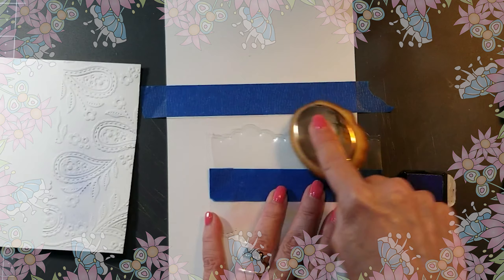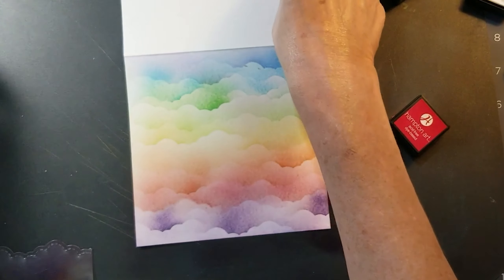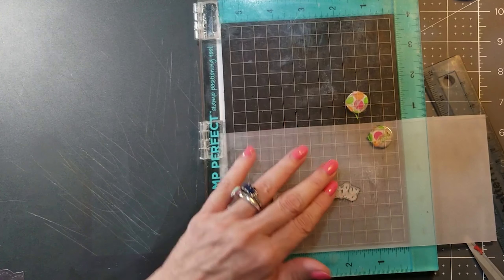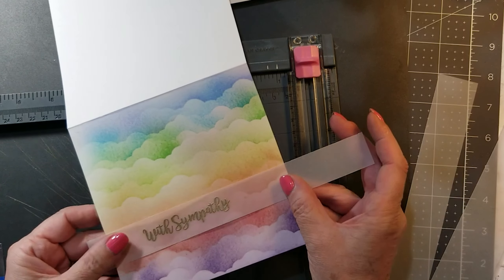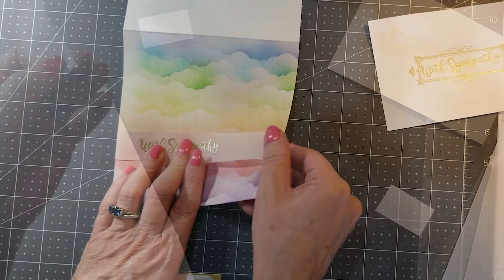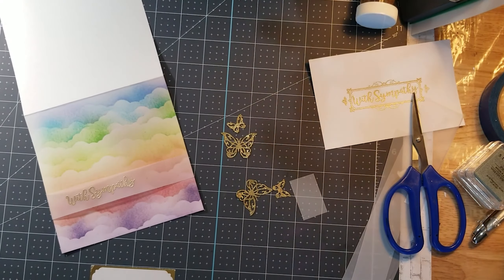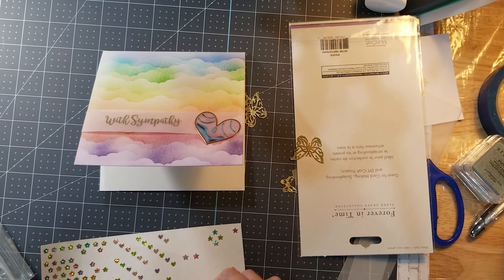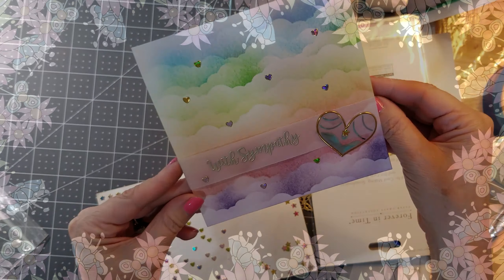Sympathy Card with rainbow clouds using a DIY stencil.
This is from 2019.  I've been going thru a lot of old footage lately.

This means when you purchase a product from a link I provided I am compensated for this.  This is at no extra cost to you and works for everyone involved!  All of the products I use are purchased by myself and if not, I'll let you know.  If I receive products from companies in the future, I will do my best to make an honest review and opinion on my YouTube Channel, but remember it's just an opinion.